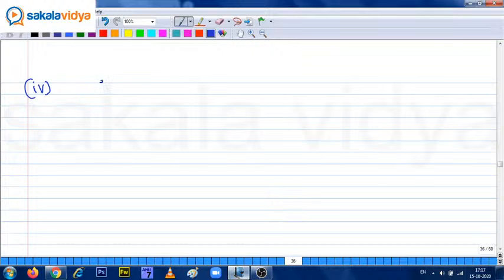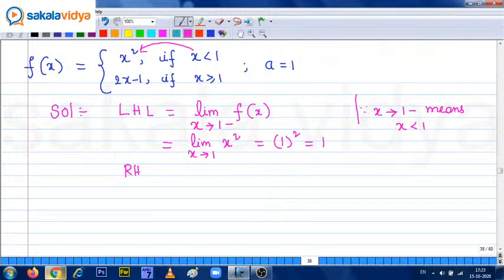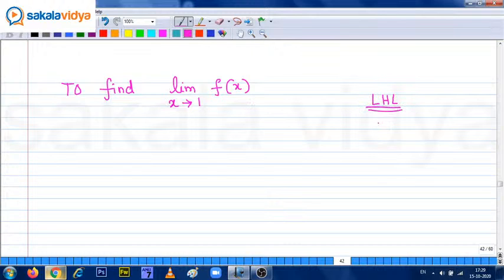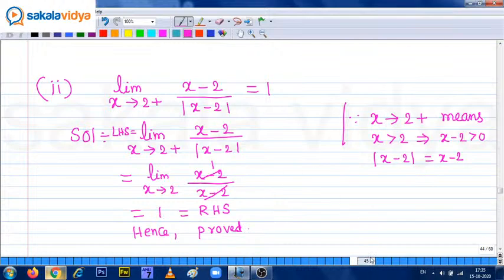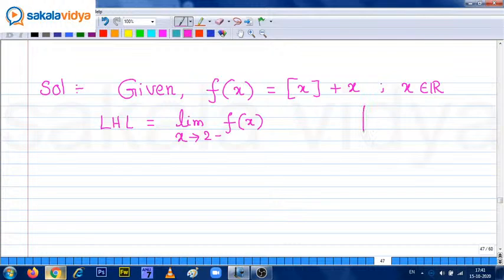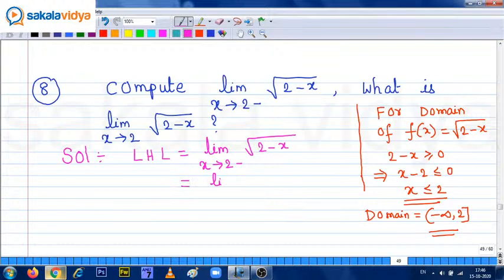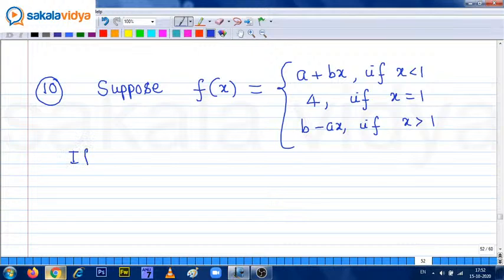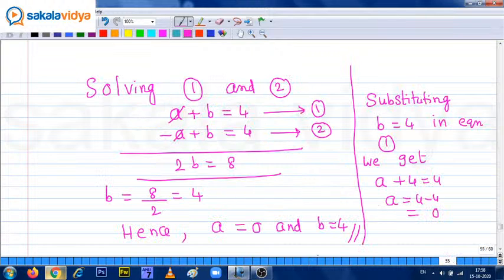LIMITS|INTER 1B |JEE MAINS| PART03